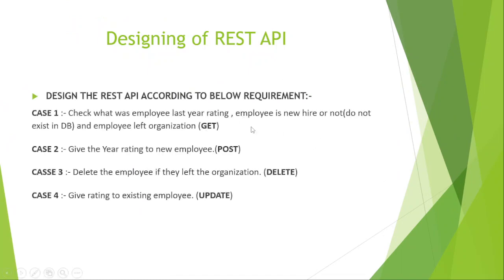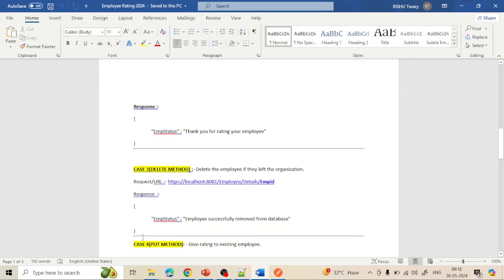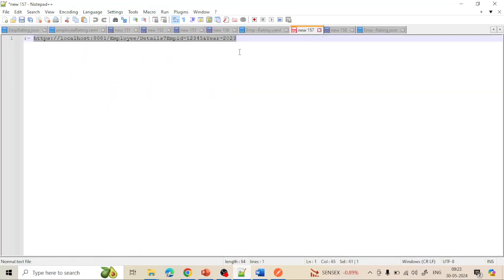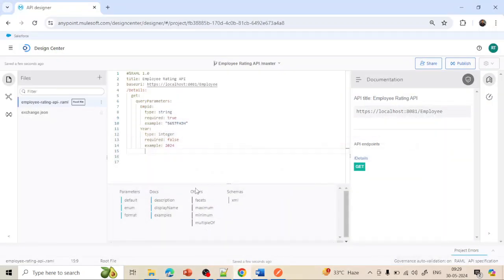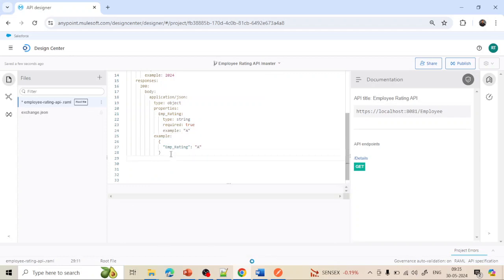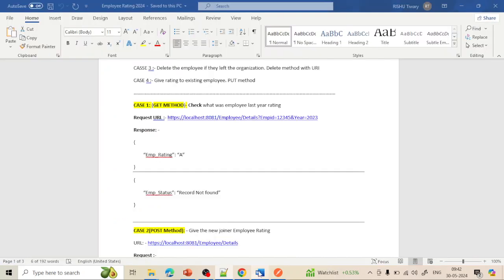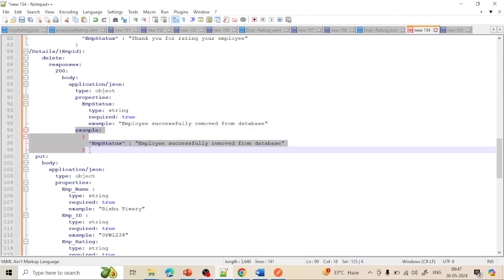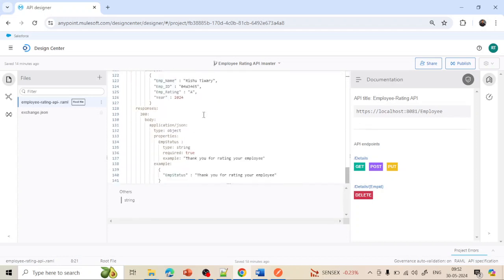Creating REST API using RAML in API Designer |Design Center || MuleSoft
Hello friends,

How to create API using RAML in Design Center/ API Designer ?